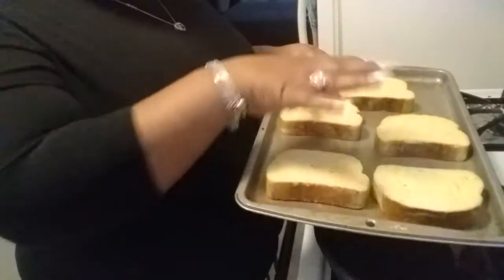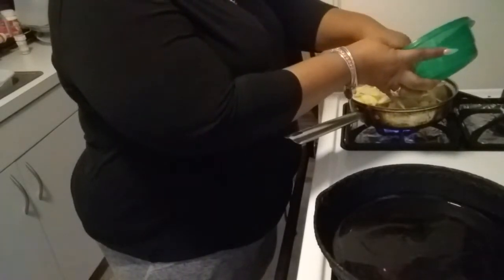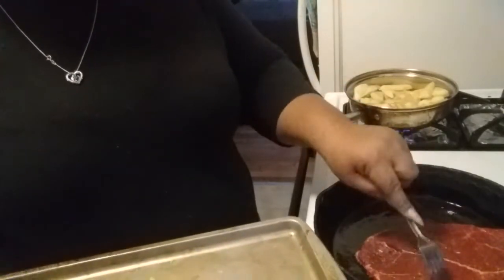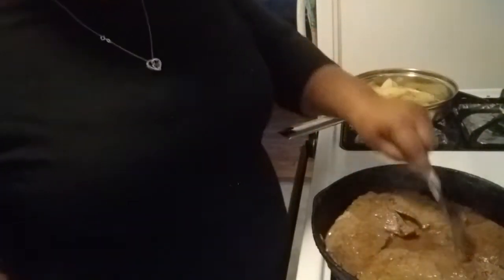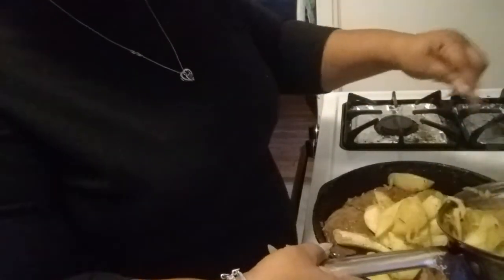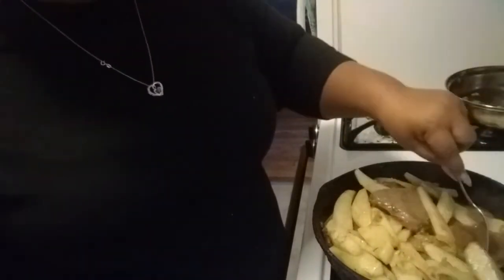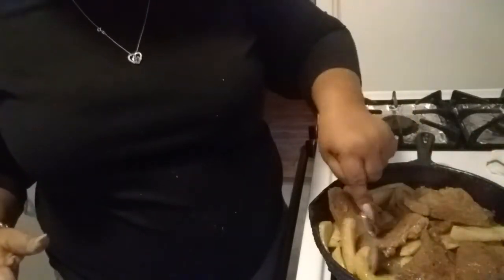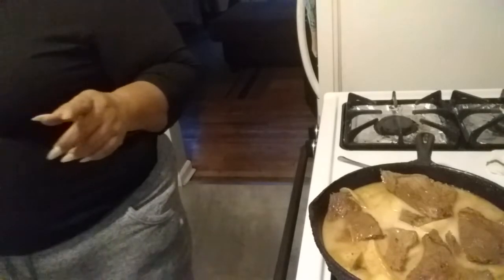COOKING STEAK&POTATOES RECIPE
cooking steak and potatoes recipe

This is an easy way to cook steak and potatoes and also gravy on the stove top easy and simple.